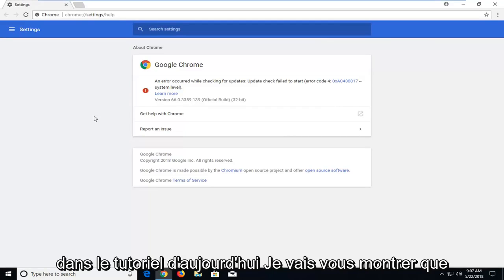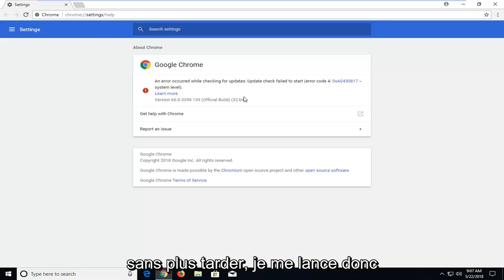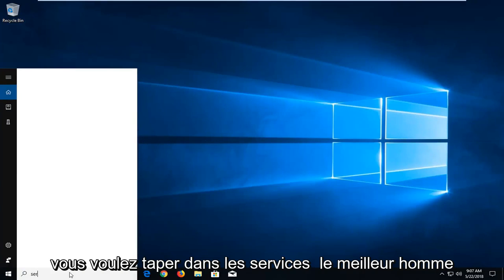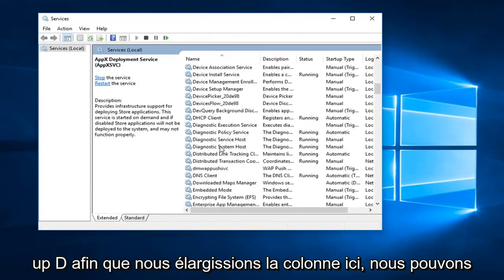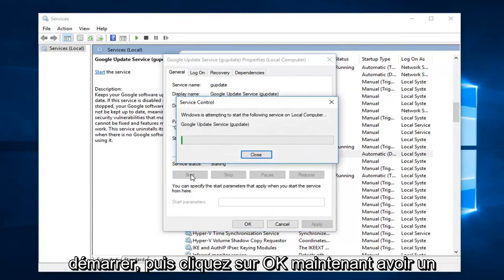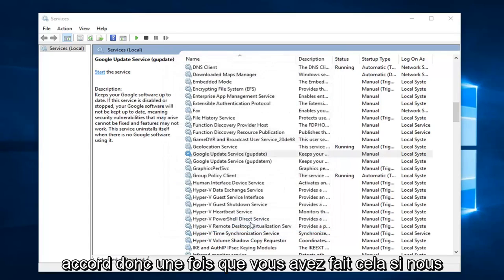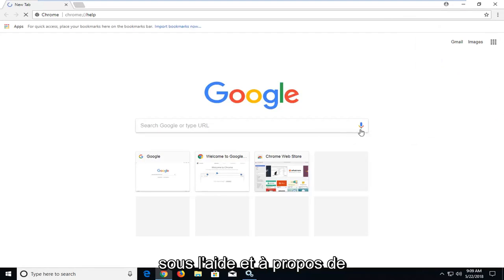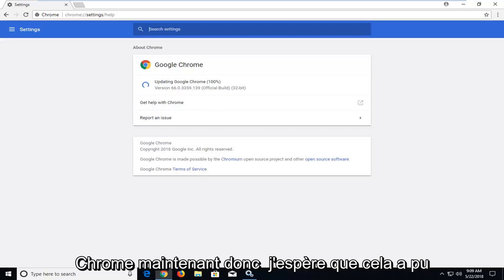Comment réparer l'erreur 4 0x80070005 de Google Chrome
Comment corriger le code d'erreur 4 : 0x80070005 - Google Chrome au niveau du système lors de la tentative d'exécution d'une mise à jour manuelle du navigateur.

Échec de la mise à jour (Erreur : 4 ou 10) Une erreur s'est produite lors de la recherche de mises à jour : la vérification des mises à jour n'a pas pu démarrer.

Ce tutoriel s'appliquera aux ordinateurs, ordinateurs portables, ordinateurs de bureau et tablettes exécutant les systèmes d'exploitation Windows 11, Windows 10, Windows 8/8.1, Windows 7. Fonctionne pour tous les principaux fabricants d'ordinateurs (Dell, HP, Acer, Asus, Toshiba, Lenovo, Samsung).